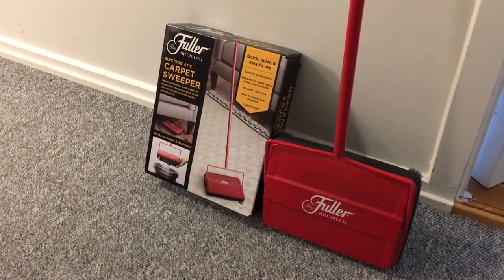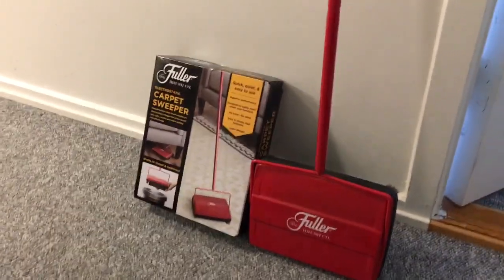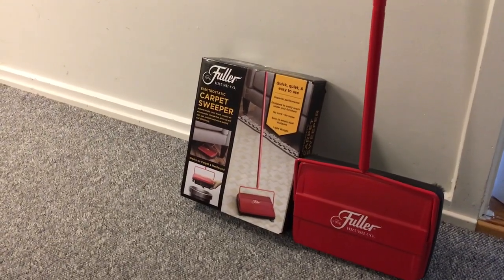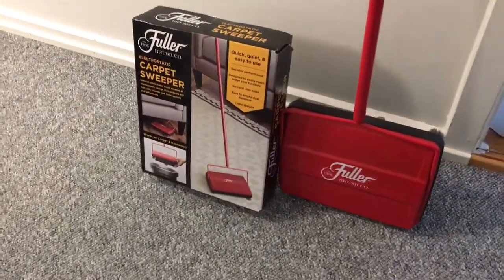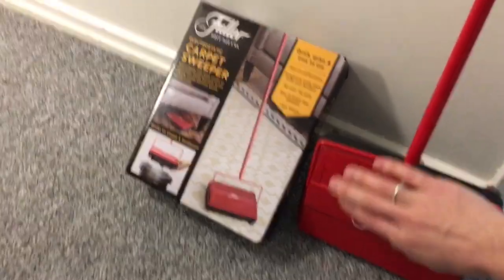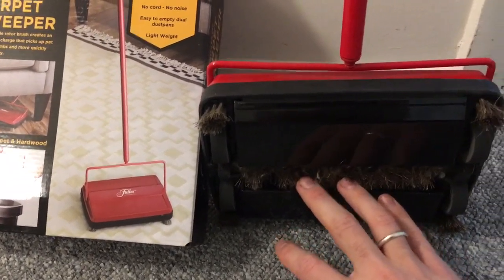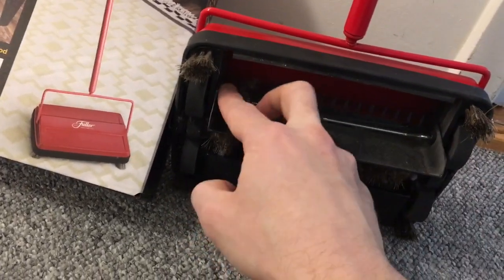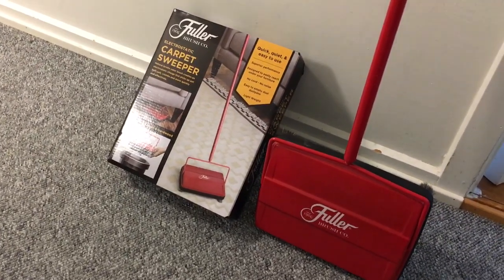The SHTF Carpet Sweeper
How will you keep your carpets clean when SHTF? Here is a quick video on the Fuller carpet sweeper!